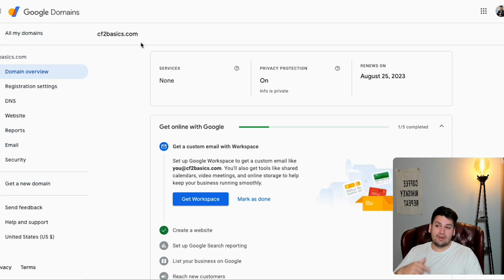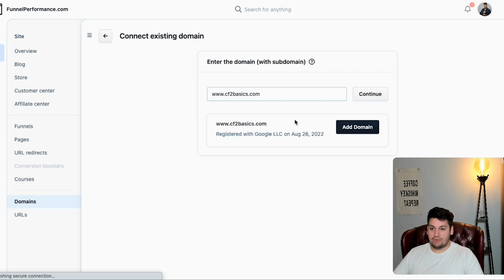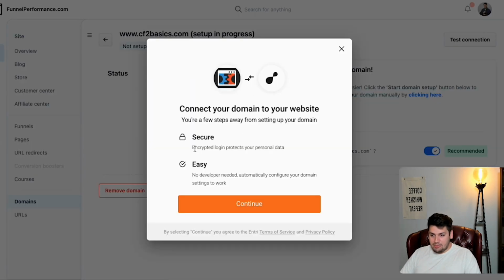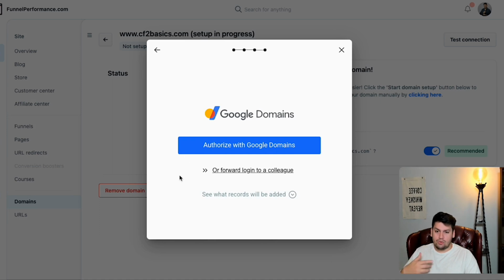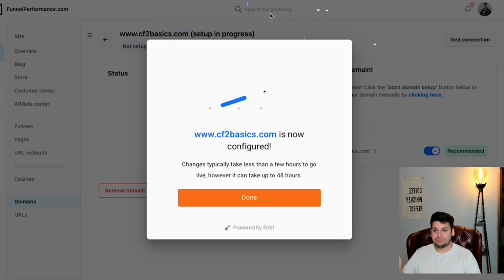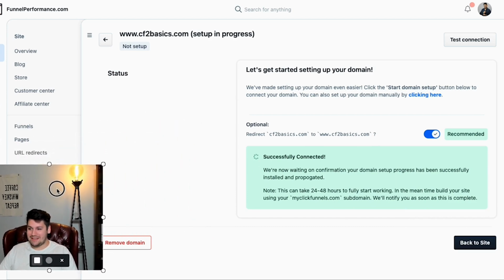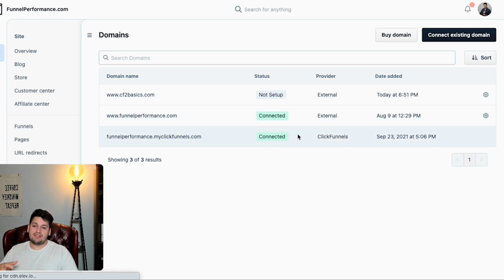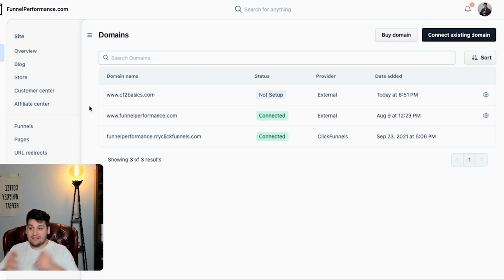How to QUICKLY add a Custom Domain on ClickFunnels 2.0 - using Entri.com!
Fast, simple, and exactly what it says in the title.

Get your Existing Domain connected into ClickFunnels 2.0 using the Domain Setup Flow, provided by Entri.com!